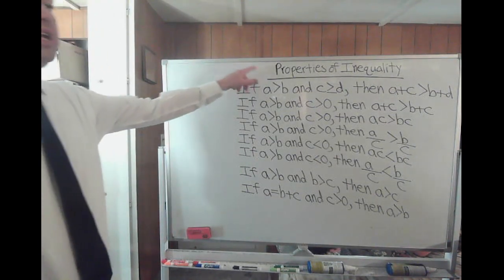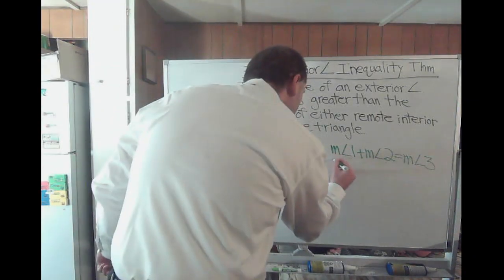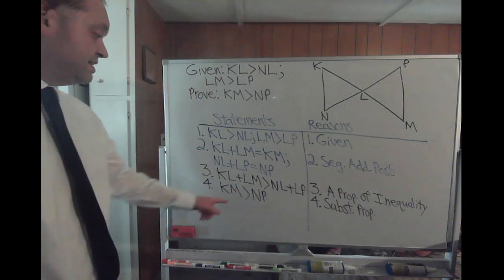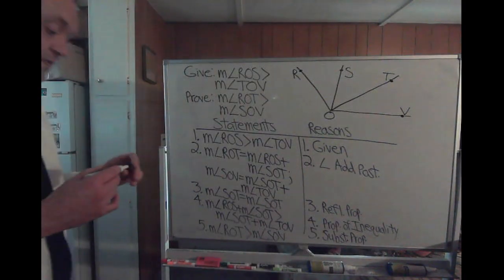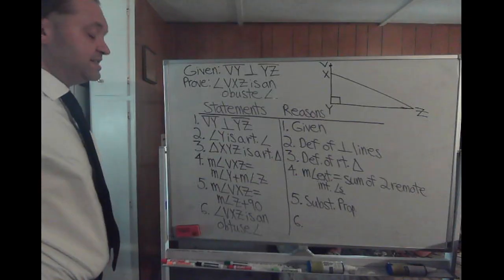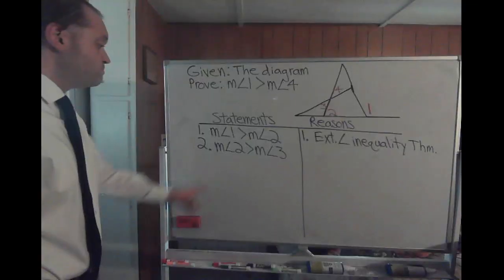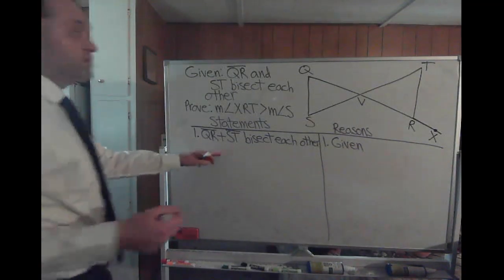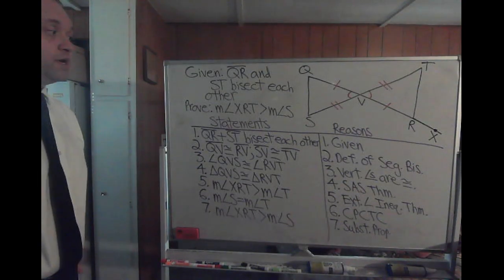Inequalities in Geometry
Starting out by reviewing properties of inequalities from algebra and how they relate to geometry.  Introducing the Exterior Angle Inequality Theorem for Triangles.  Doing a few proofs that involve geometric inequalities.